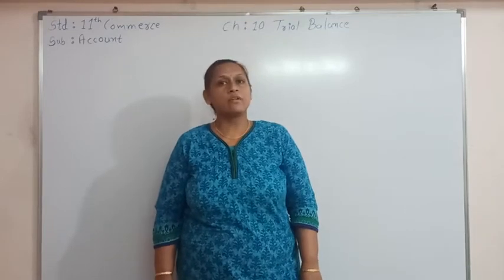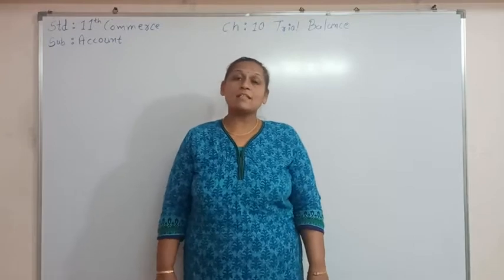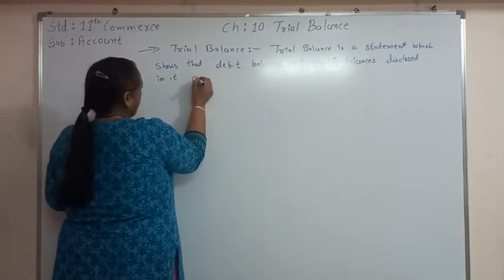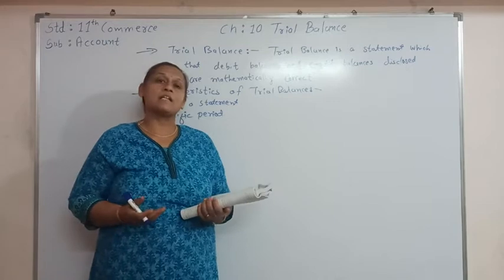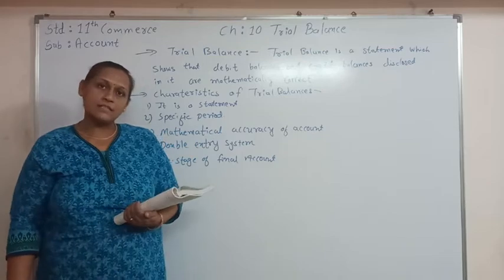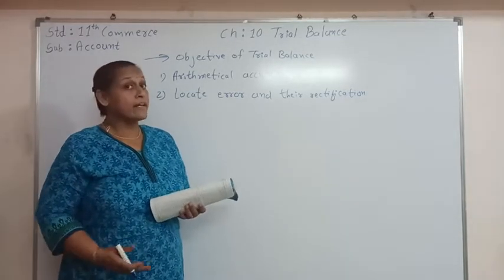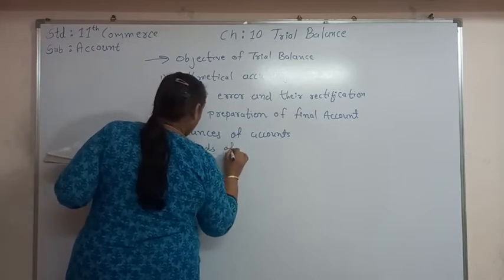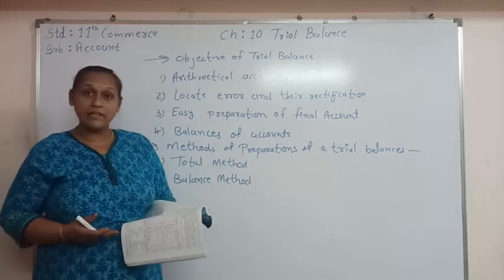Trial Balance(part 1) Grade 11 Chapter 10 Meaning of Trial balance, Characteristics of trial balance